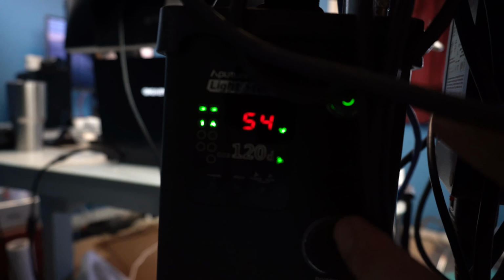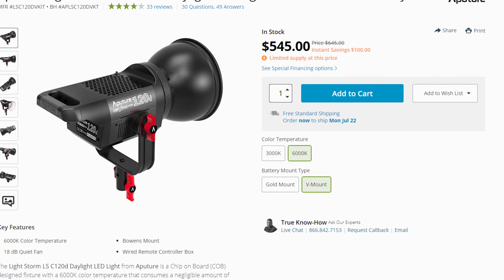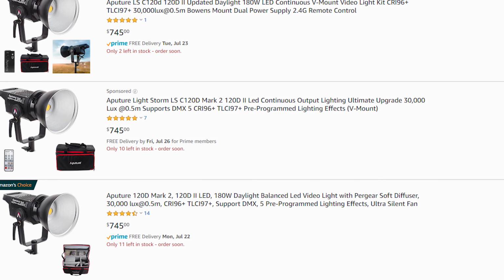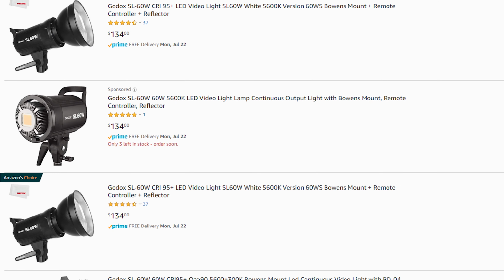My YouTube Lighting Setup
I show you what gear I use to light my youtube setup and balance the exposure in my room. Gear listed below 👇👇👇

Aputure 120D Main Light B&H
Godox SL60W Hair Light: AMZ
Yongnuo YN600L Pro: AMZ
Philip Hues Lights: AMZ
Yongnuo RGB Light Stick: AMZ
(This isn't the exact light stick model I have, they no longer sell the one I originally purchased)
C-Stands: AMZ
Honeycomb Grid for Bowens: AMZ

Shot On:
Camera: B&H AMZ
Lens: B&H AMZ
Audio: B&H AMZ

MY KIT
✅(3) Prime Lenses for your Sony a6000
✅(5) Sony 50mm FE Lenses to Check Out
✅My Favorite Sony Sports Lenses
✅My Photo and Video Editing Laptop
✅(5) Sony 24-70mm Lenses to Check Out
✅My Sony Sports Photography Gear
✅My Favorite Sony Accessories
✅My YouTube Film Kit
✅My LiveStream Kit